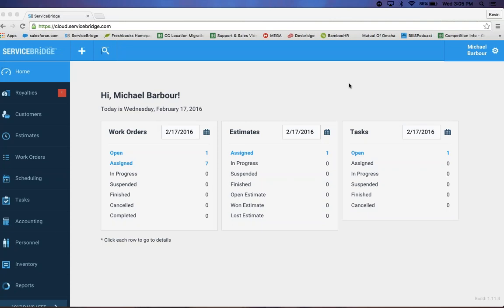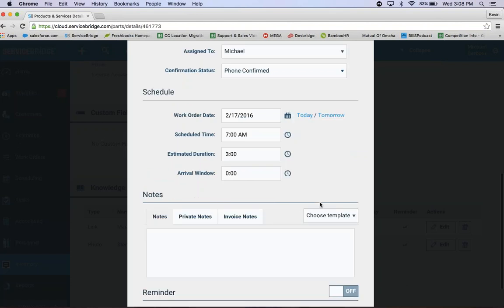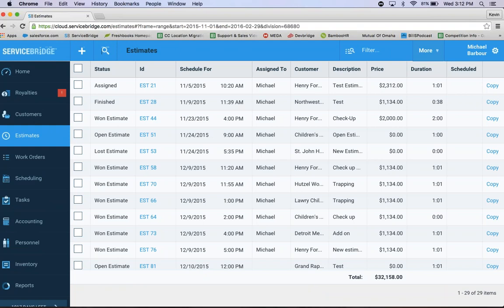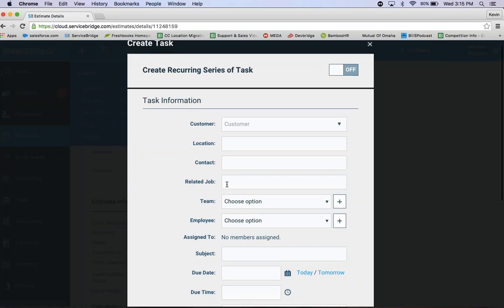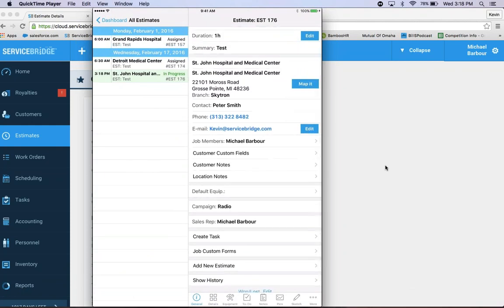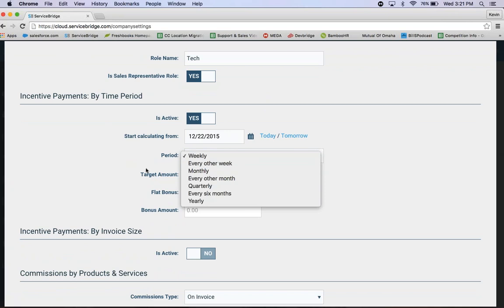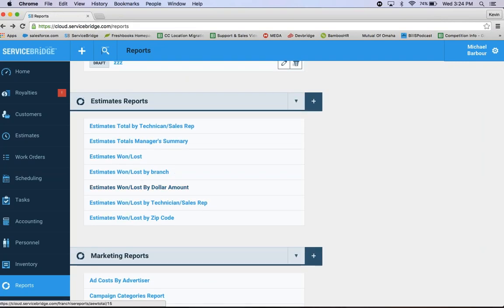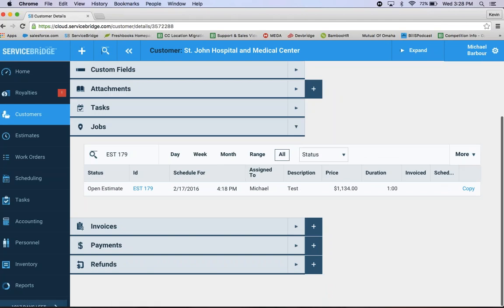ServiceBridge Product Update Webinar - Attach Documents to P/S & Estimates Best Practices